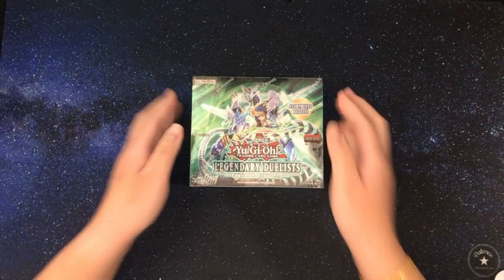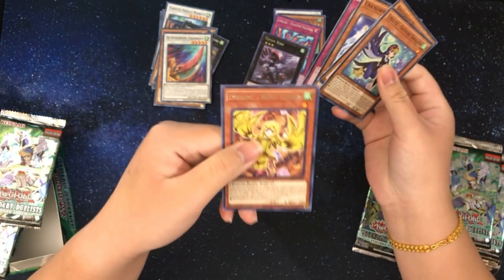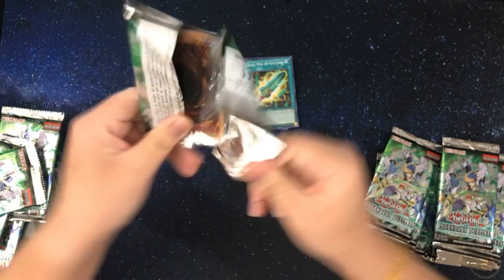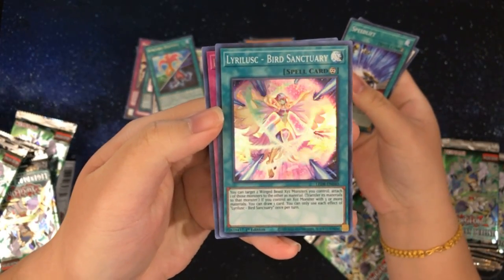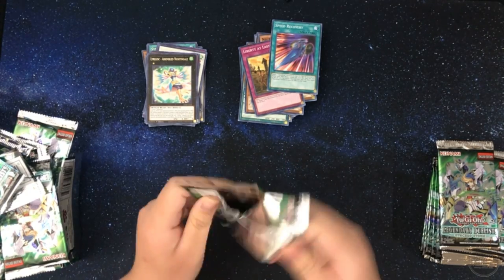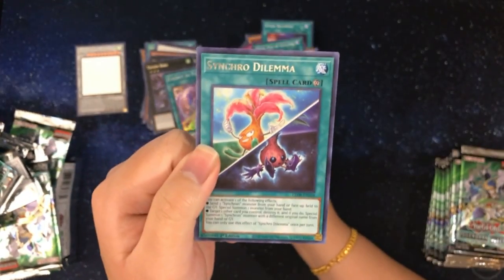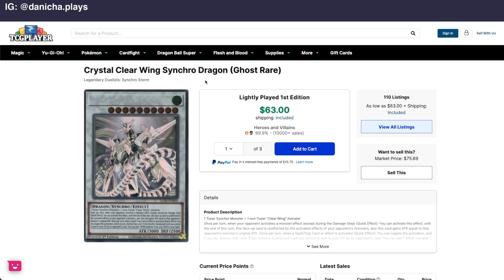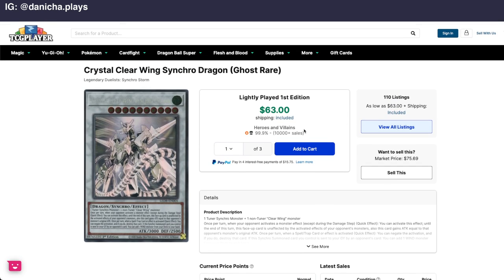PULLED A GHOST RARE!! Yugioh Legendary Duelists Synchro Storm Booster Box Opening | Danicha